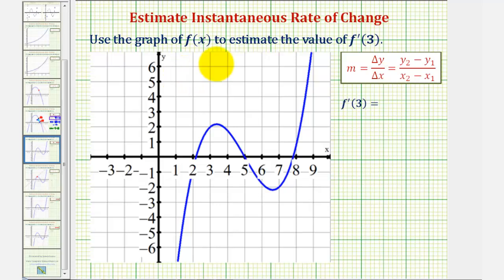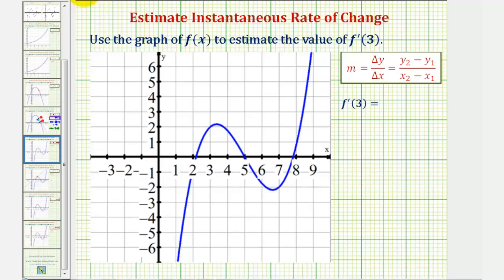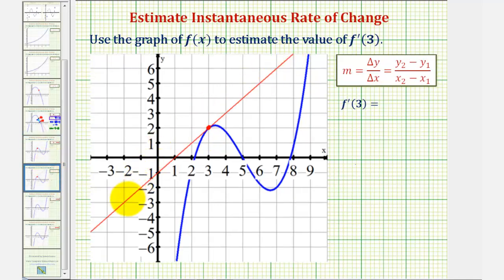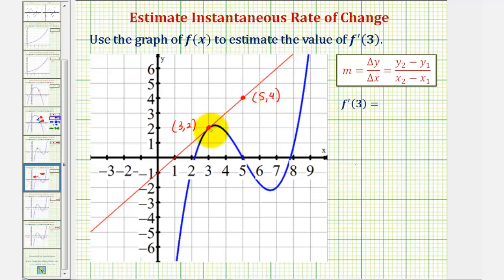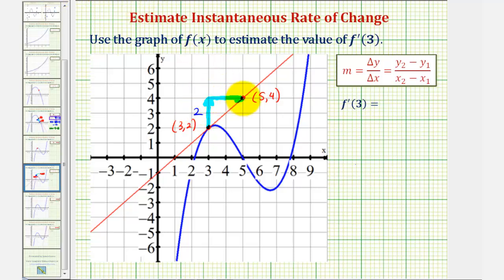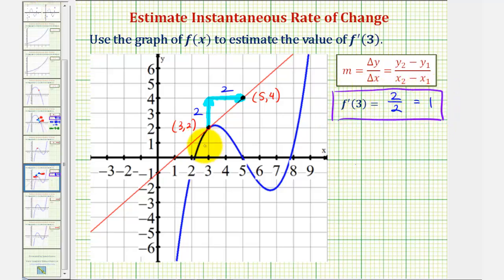Ex 3: Estimate the Value of a Derivative at a Point on a Graph Using a Tangent Line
This video provides an example of how to approximate the slope of a tangent line to approximate the value of the derivative function at a point on a function.